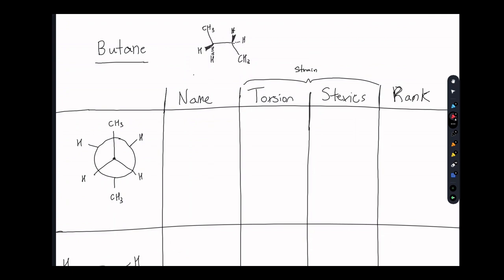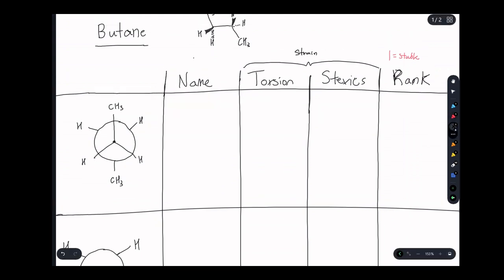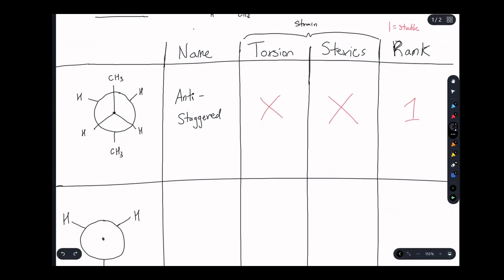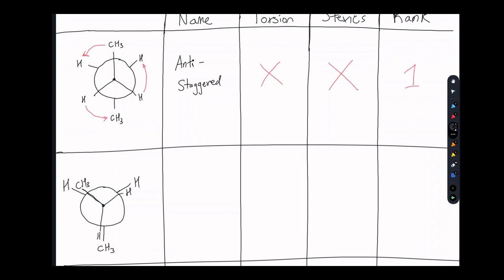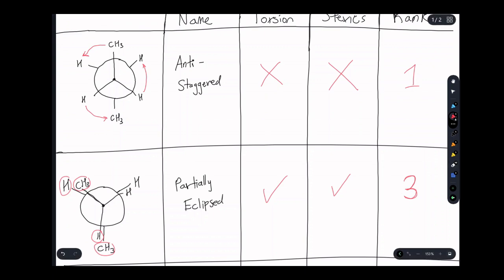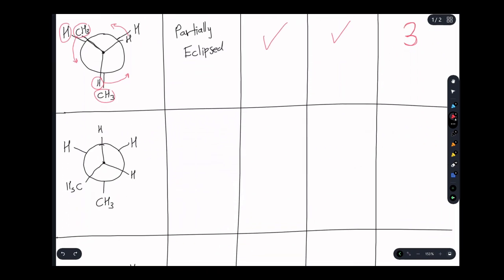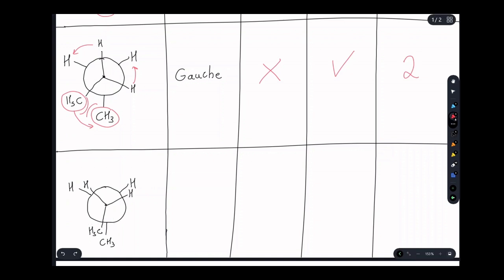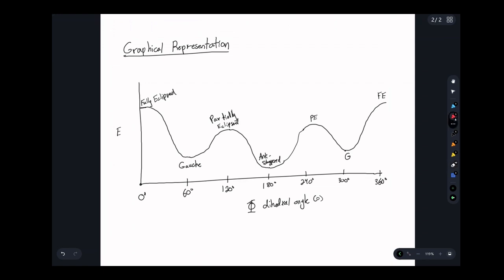Isomerism Part 4: The Four Rotational Isomers of Butane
butane rotational isomers
newman projections of butane
butane conformations tutorial
torsional strain in butane
steric hindrance in isomers
four conformers of butane
how butane rotates
anti vs gauche conformers
ochem butane projection
understanding butane isomers